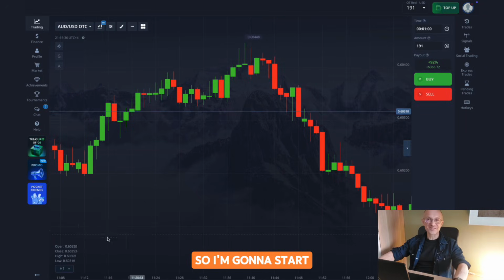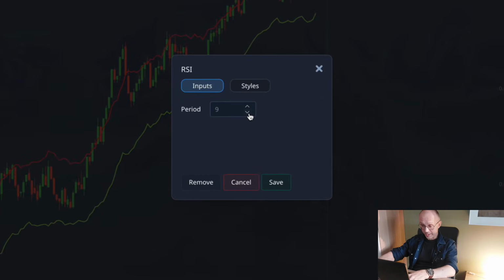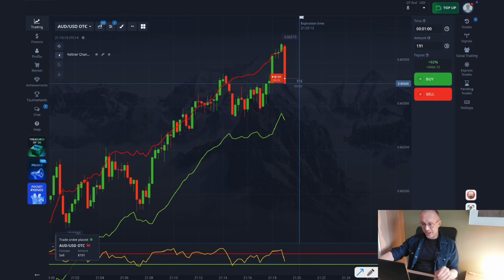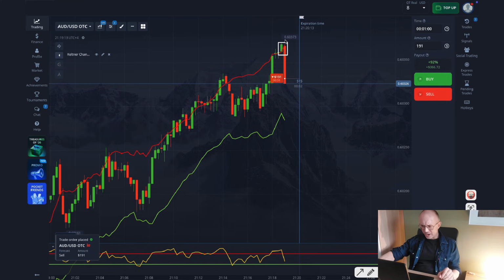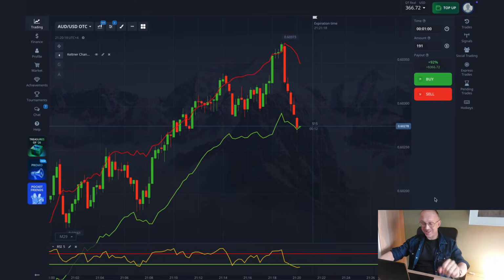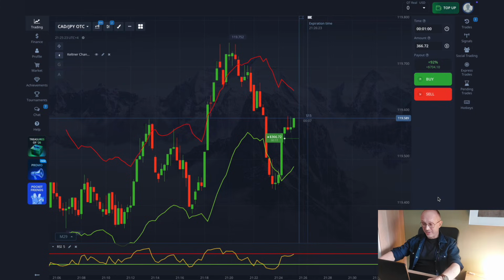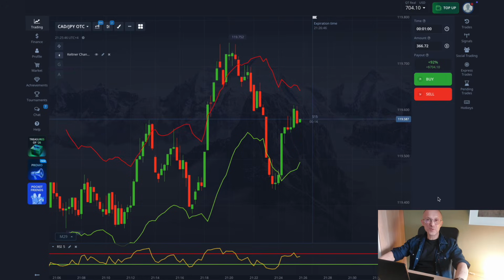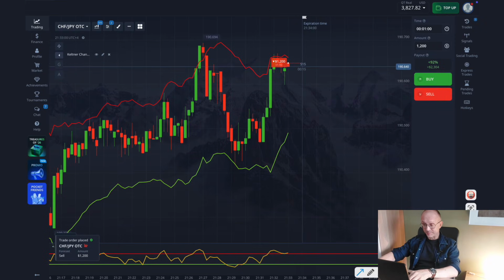How Simple Pocket Option Strategy Increased My Profits Tutorial for Beginner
In my videos you will learn about:

    live trading
    trading for beginners
    trading strategy